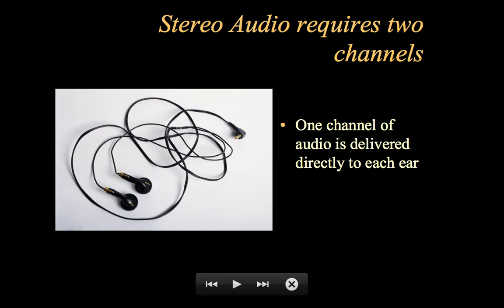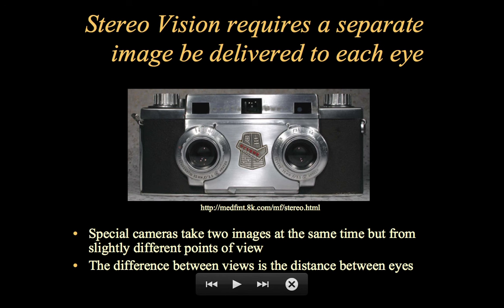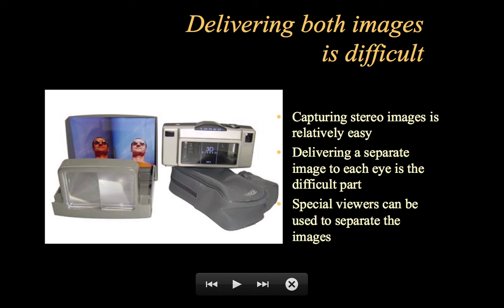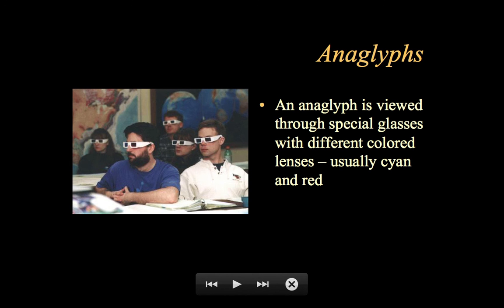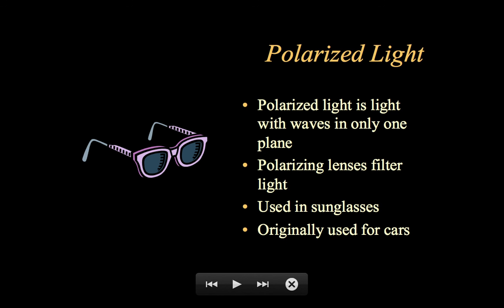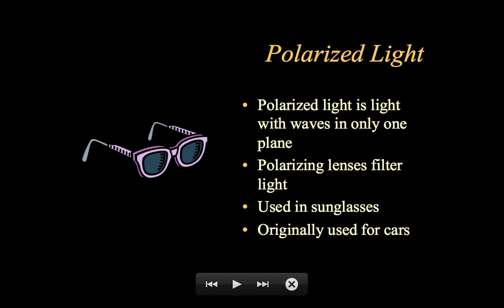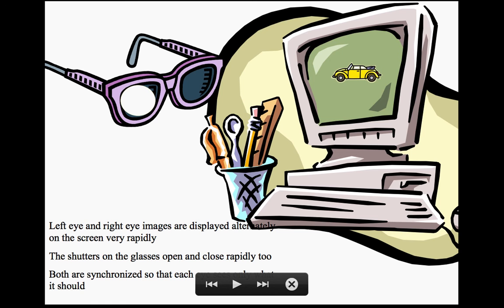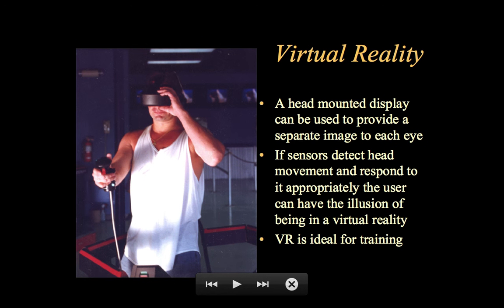comp6021 33 20140325